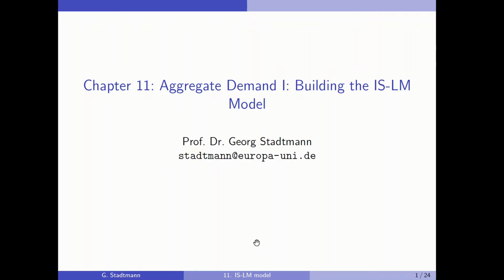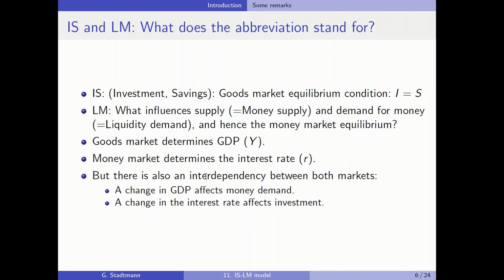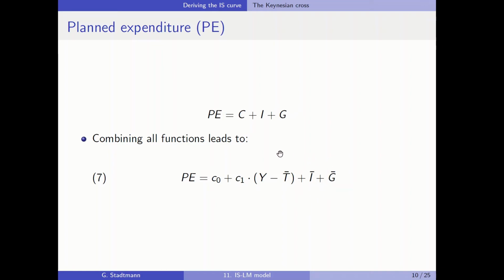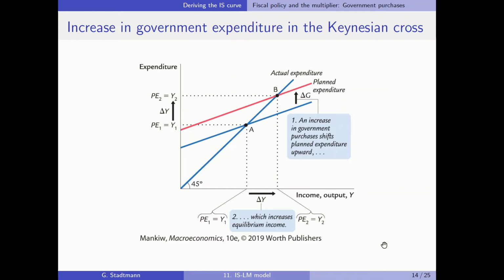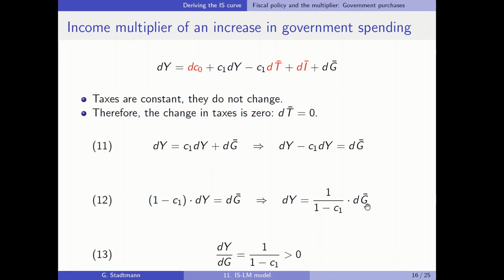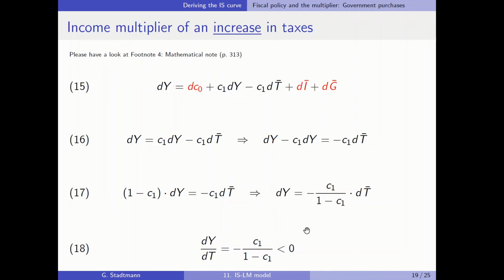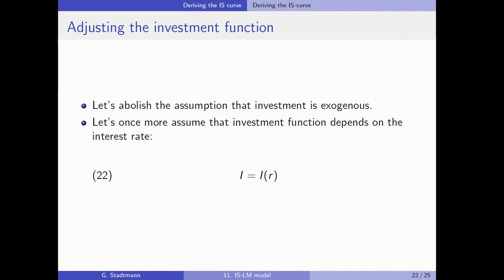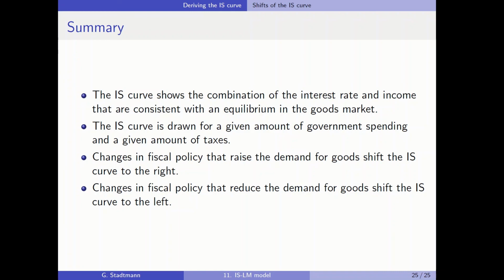Mankiw Macroeconomics (Chapter 11 Part 1)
Slides und links to other parts of the Mankiw textbook can be found